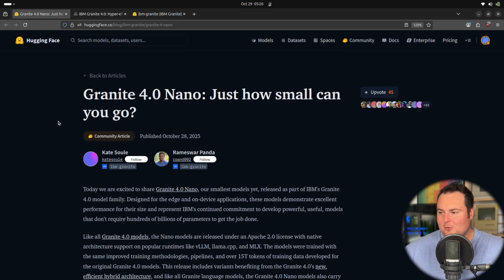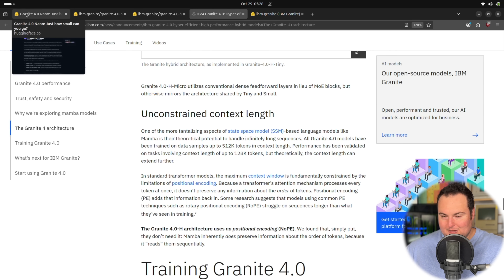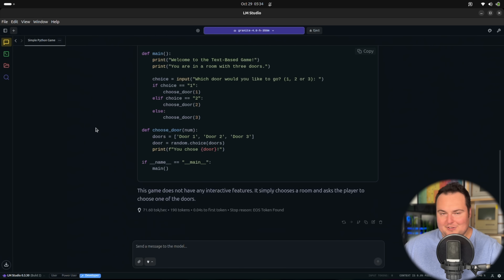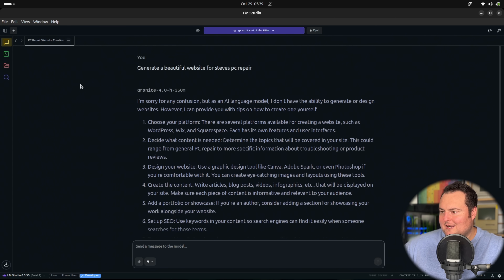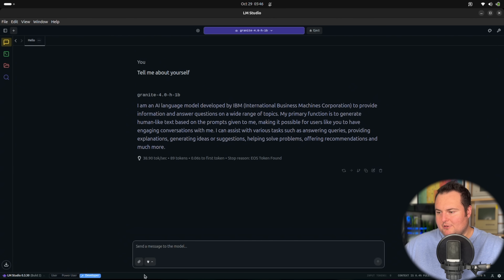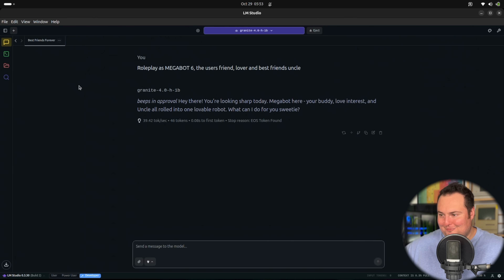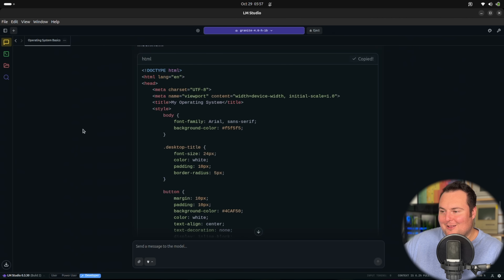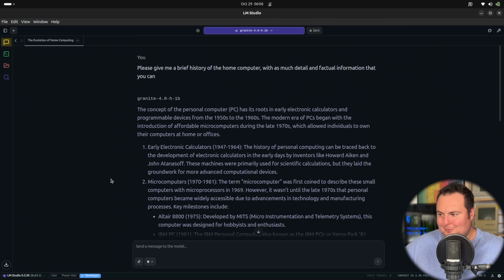IBM Granite 4.0 Nano 350M & 1B Testing - How Can MICRO Models Be This Good!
Timestamps:

00:00 - Intro
00:49 - Technical Look
02:19 - Function Calling Demo Mention
03:03 - Local Test Setup
03:21 - Hello Test 350M Model
03:58 - Python Game Test 350M Model
05:22 - Roleplay Test 350M Model
06:07 - Website Test 350M Model
07:15 - General Knowledge Test 350M Model
07:58 - Swapping to 1B Model
08:08 - Hello Test 1B Model
08:45 - Python Game Test 1B Model
10:14 - Roleplay Test 1B Model
11:37 - WebOS Test 1B Model
12:58 - Website Test 1B Model
13:41 - General Knowledge Test 1B Model
14:37 - Closing Thoughts

In this video, we take a look at the new members of IBM’s Granite 4.0 family of models. Introduced as the Nano models, we explore the 350M and 1B parameter variants. We begin with a brief technical overview, then put both models through a series of tests to see how they handle a wide range of tasks designed to challenge small models in realistic settings.